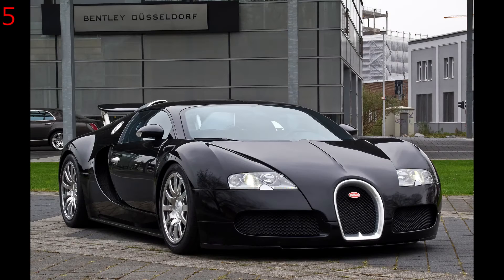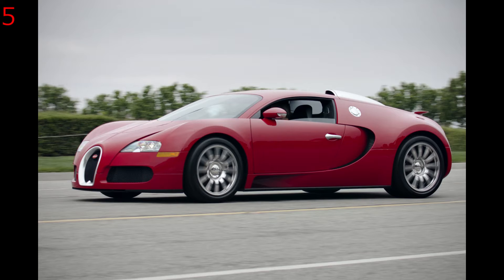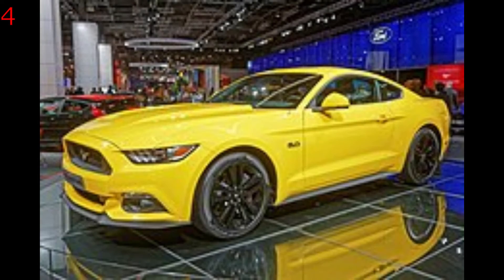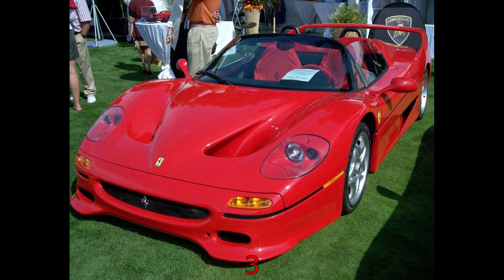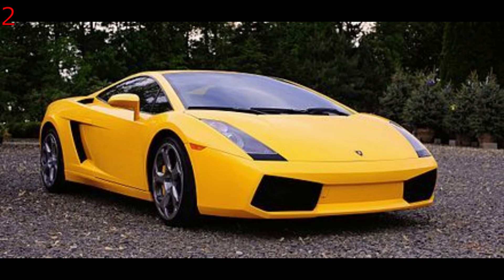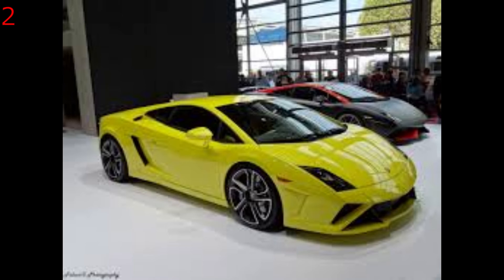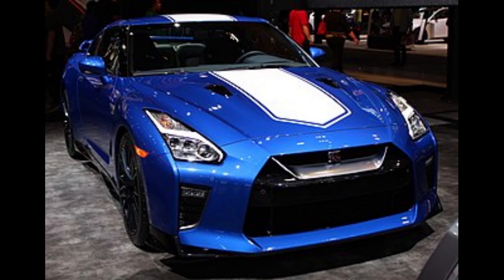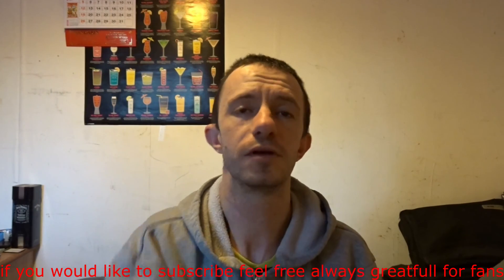My Top 5 sports cars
These are my top 5 favorite cars hope you enjoy the video